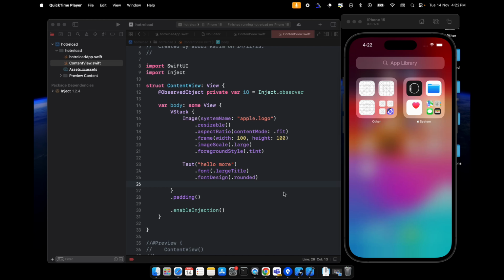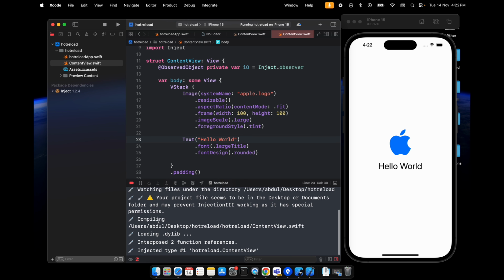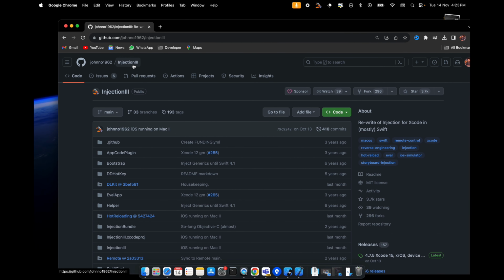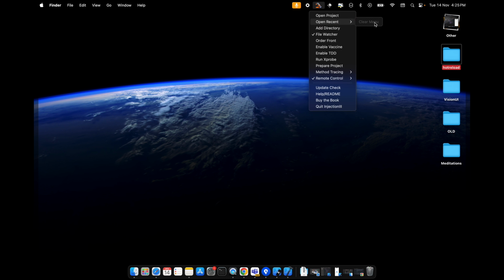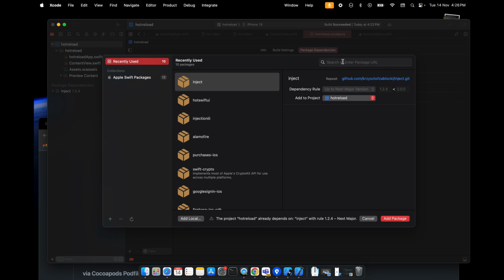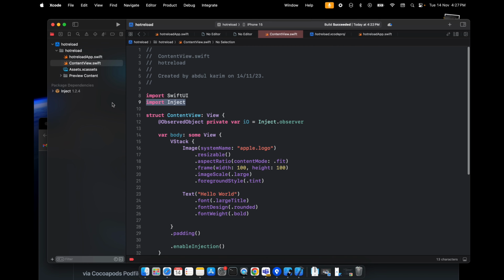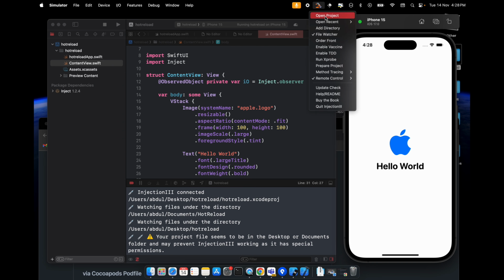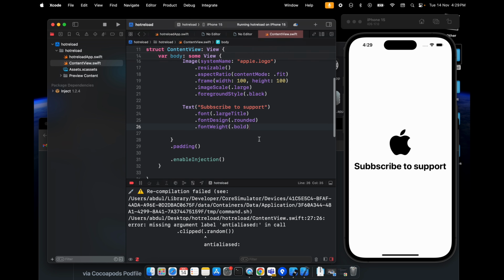SwiftUI Hot Reload: The Ultimate Guide to Instant UI Refresh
Take your SwiftUI development to the next level with SwiftUI Hot Reload, the revolutionary tool that lets you see your UI changes instantly, without having to recompile your code. In this comprehensive guide, you'll learn everything you need to know to master SwiftUI Hot Reload and boost your productivity.

Other linker flag :
-Xlinker
-interposable